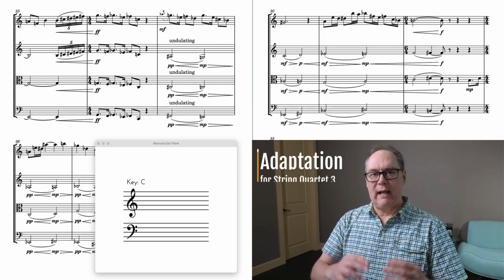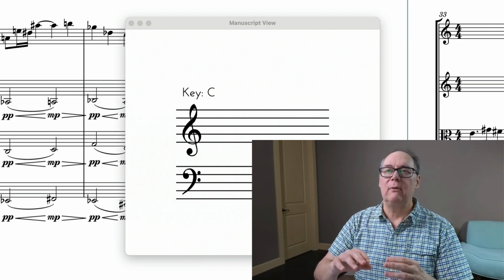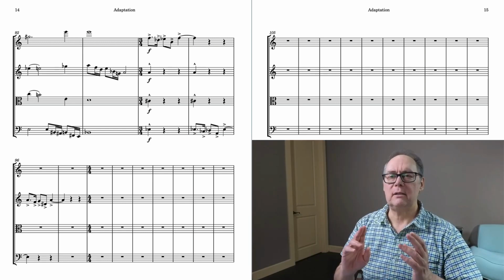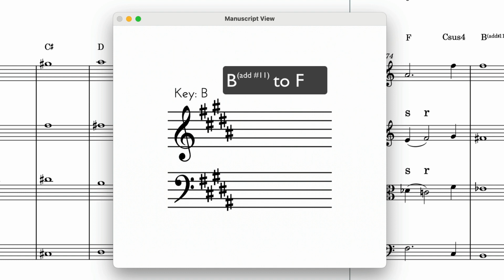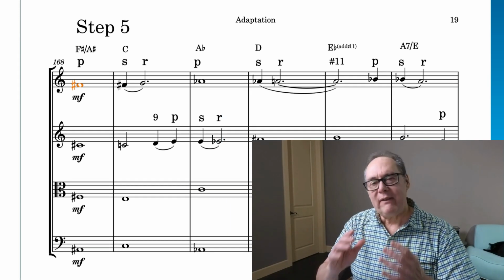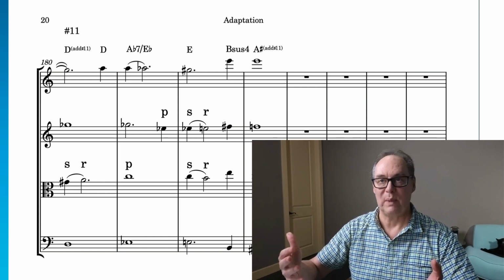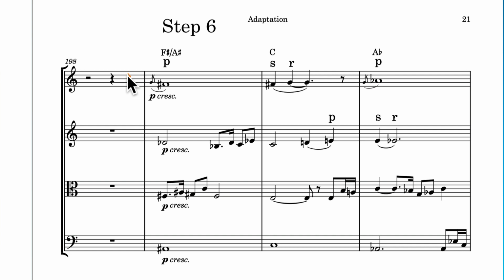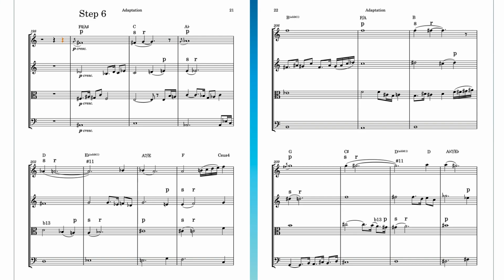Adaptation for String Quartet Compose 3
This is the 3rd in a series following the composing process of the Adaptation music for String Quartet. This episode focuses on using suspensions in music composition.